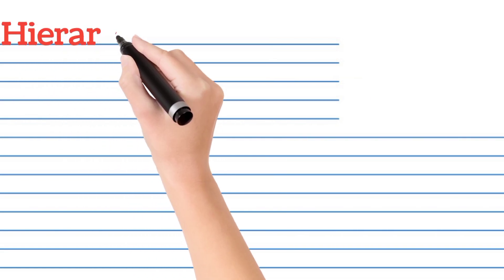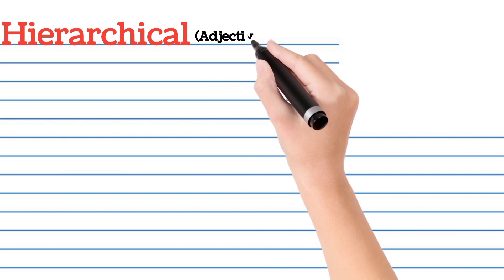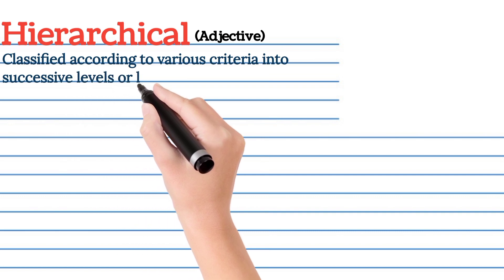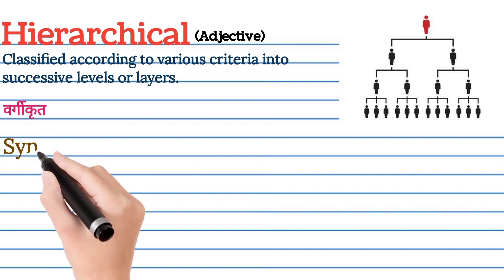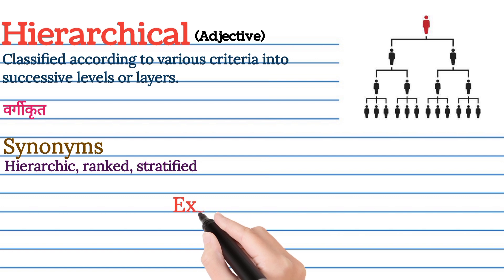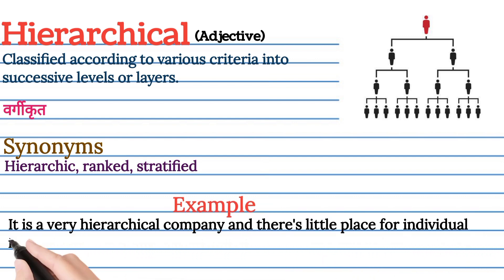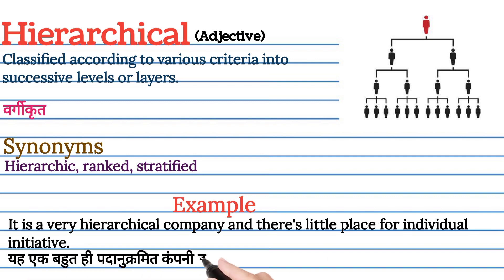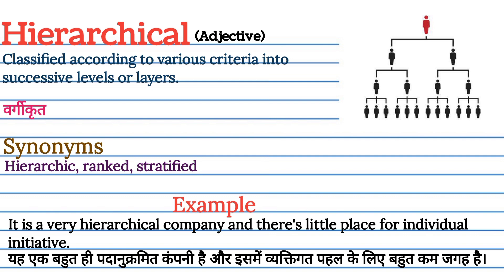Hierarchical meaning in Hindi | Hierarchical का मतलब हिंदी में क्या होता है | Word meaning in Hindi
Hierarchical ka matlab kya hota hai
explained Hierarchical in Hindi
english vocabulary meaning in hindi with examples and pictures
Hierarchicalmeaning
what is Hierarchical meaning
Hierarchical का हिंदी अर्थ